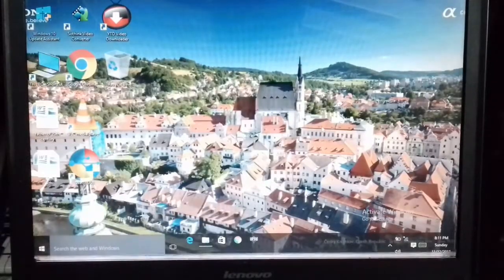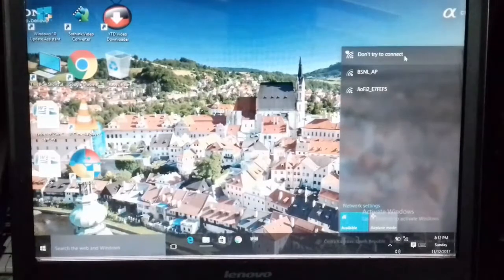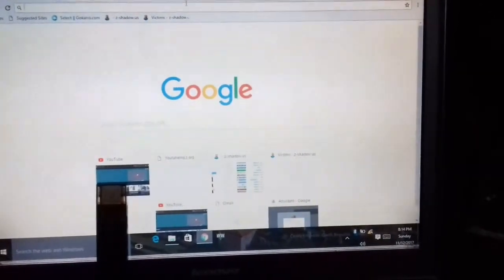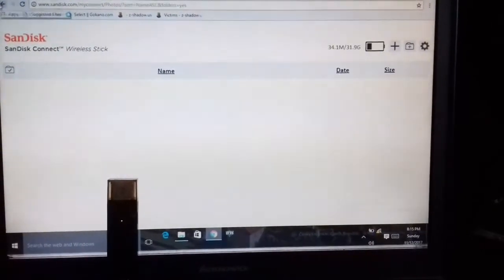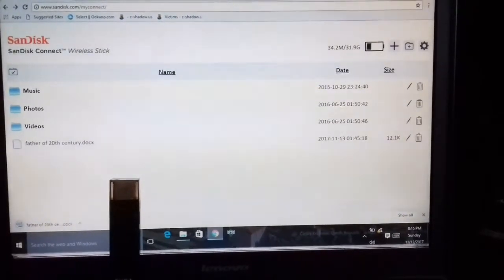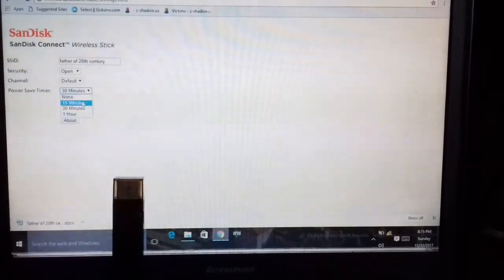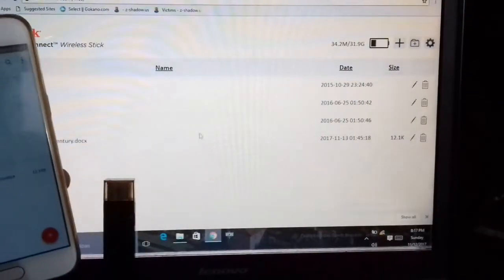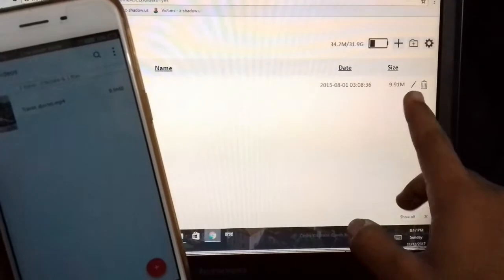How to connect your sandisk wireless stick to pc or computer. ....😕😕😕😕😕